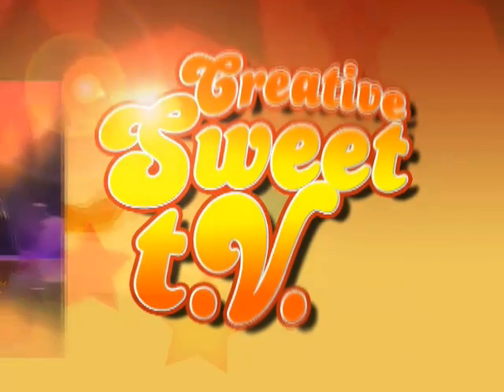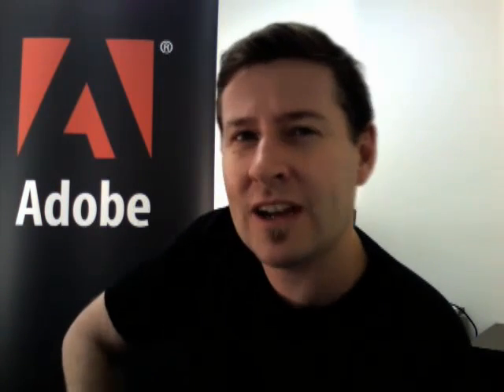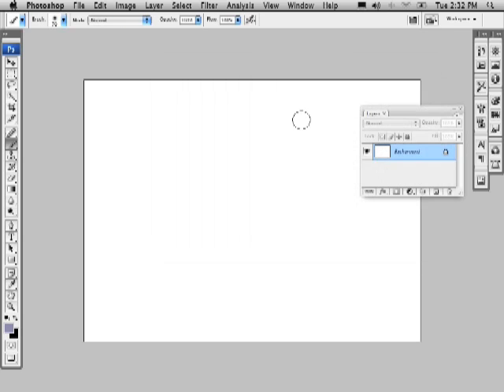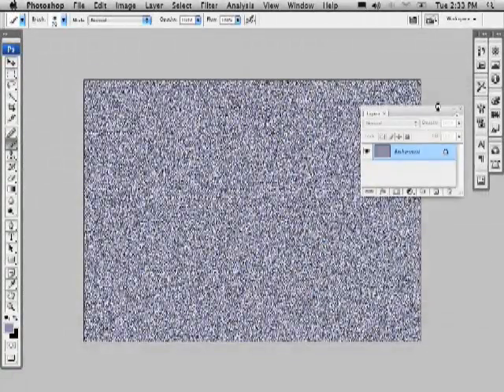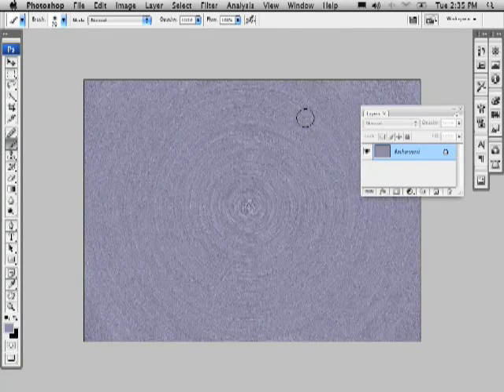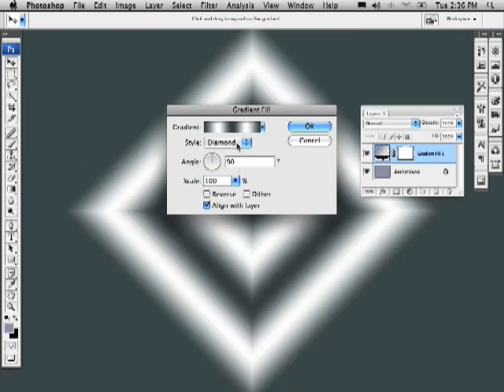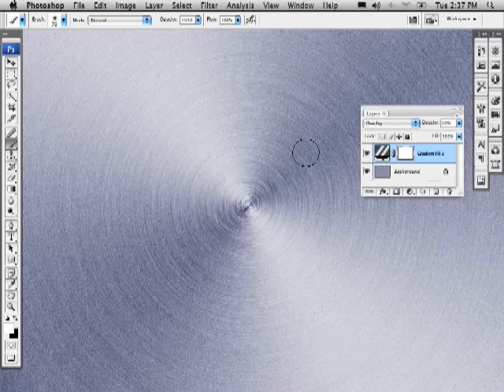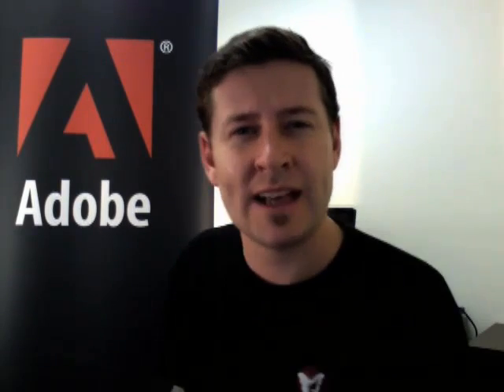Freestyle Texture tip (No. 44)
Back to Basics this episode. We start with a blank new document in Photoshop CS3 Extended and create a great texture using gradients, noise and blending modes. Also if your in New Zealand and love InDesign, why not attend the InDesign Conference in Auckland?